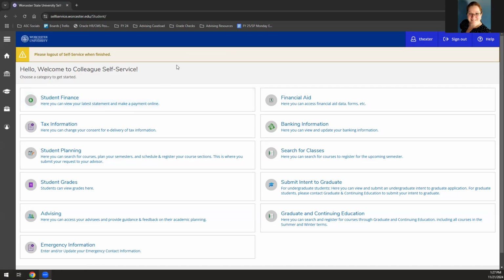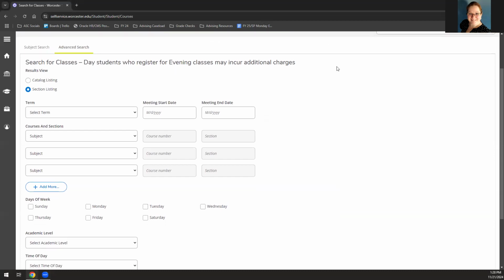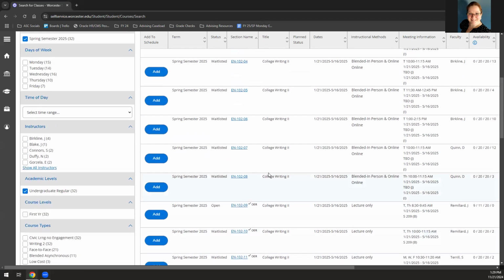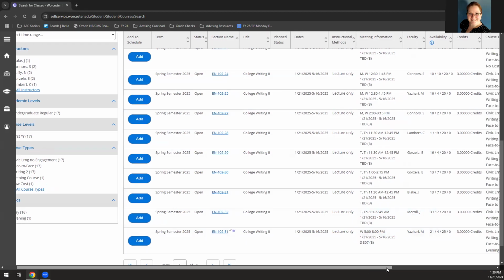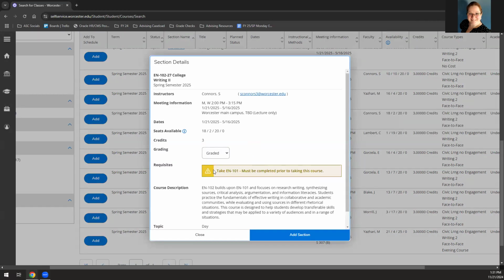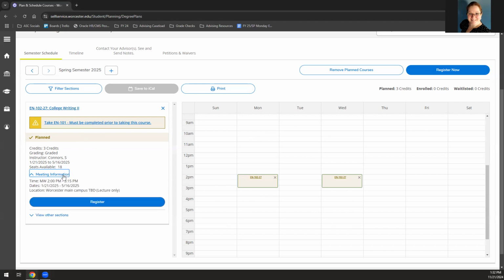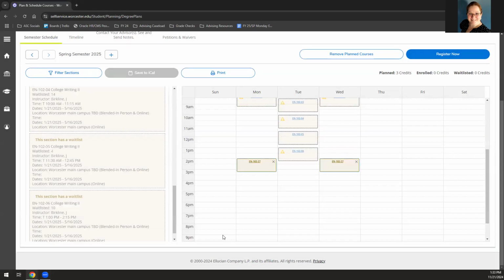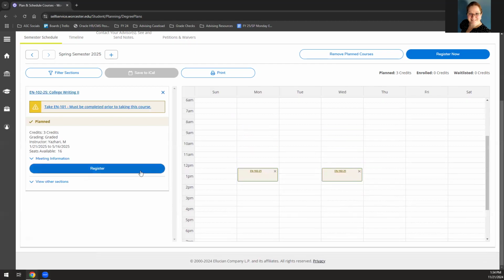Finding Open Sections/Avoiding Waitlists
Focus on EN102 for First Year Registratin